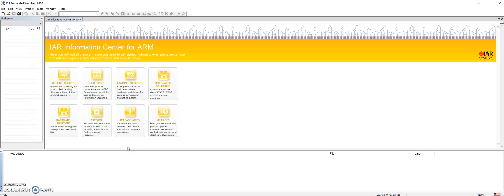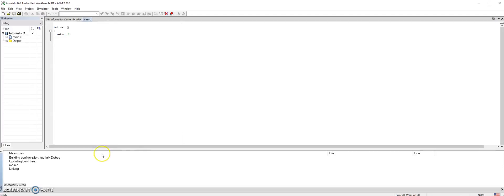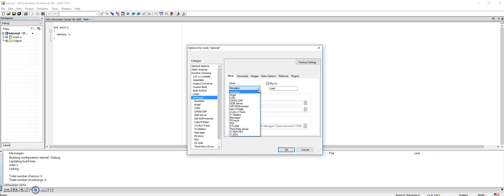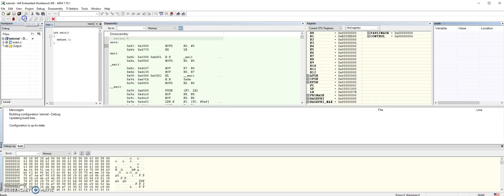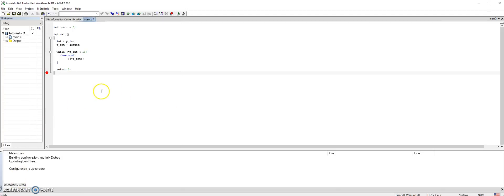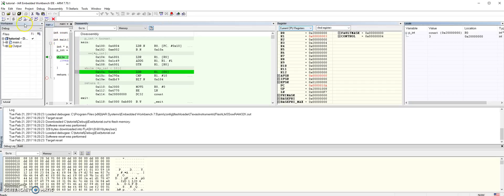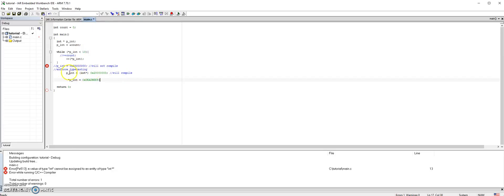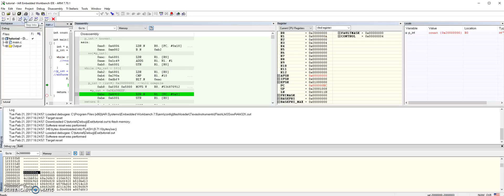IAR workbench tutorial for the TM4C123 LaunchPad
This tutotrial will teach you how to create and configure a C project for the Tiva board TM4C123GH6PM in addition to getting familiar with the debugger environment.